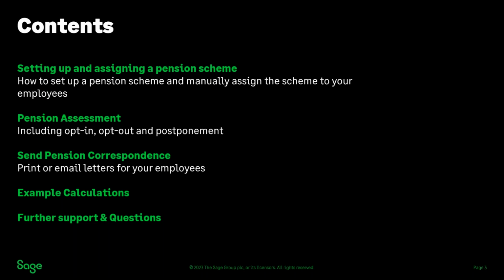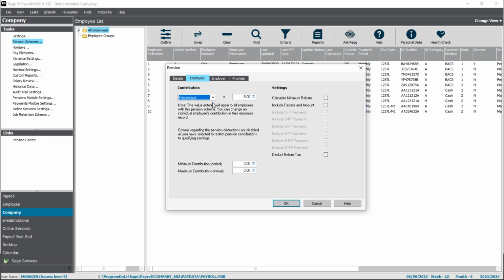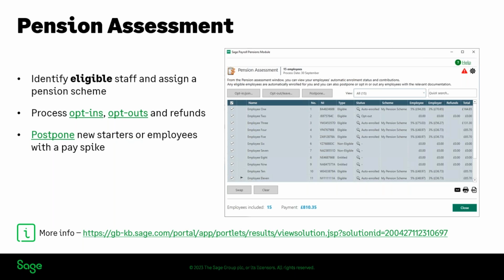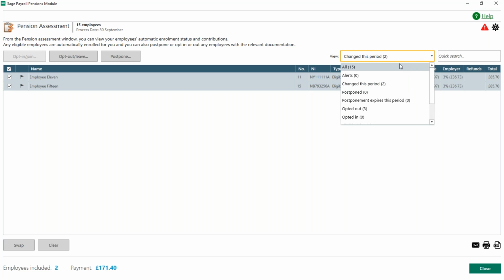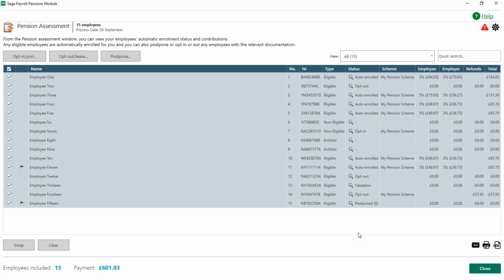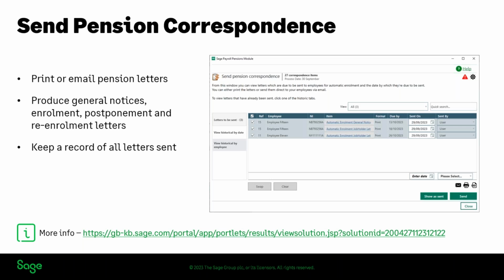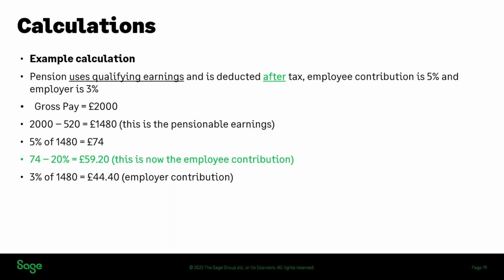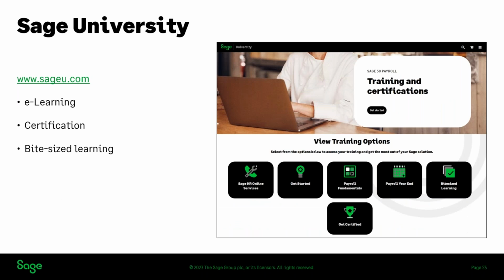Sage 50 Payroll (UK) - Pensions and the Pensions Module